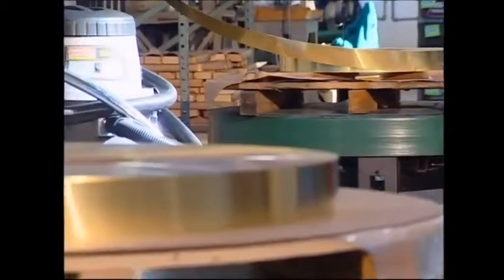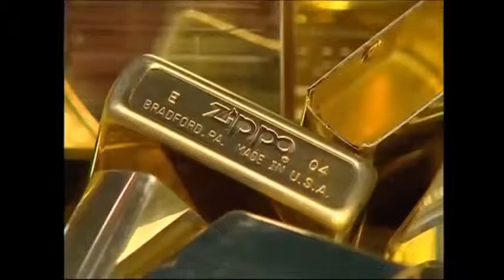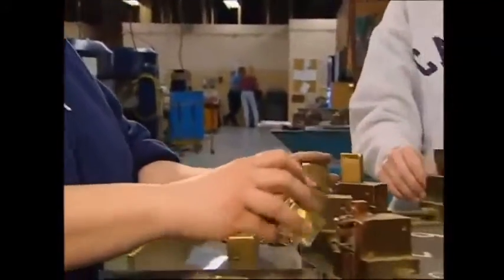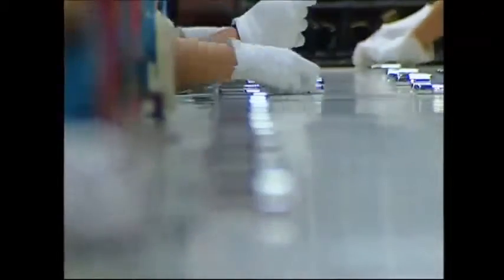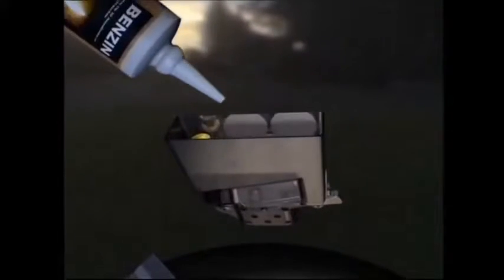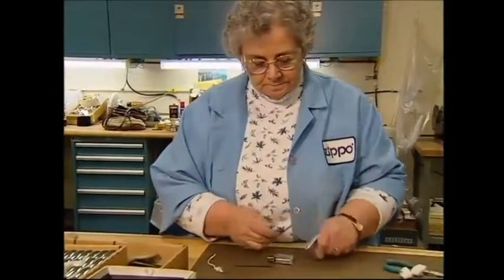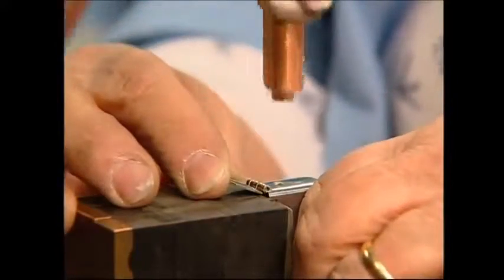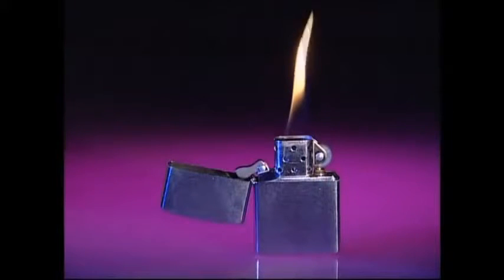How It’s Made Zippo lighter